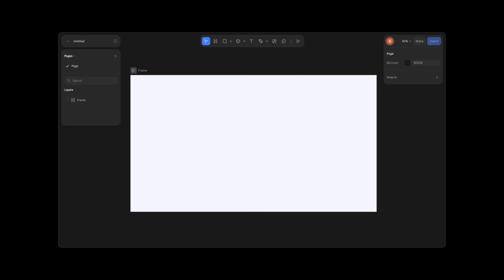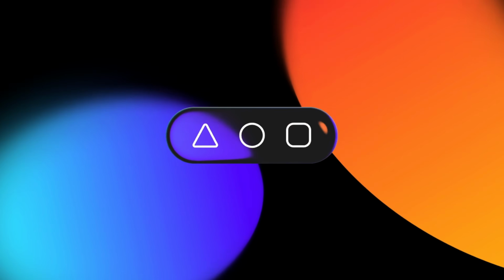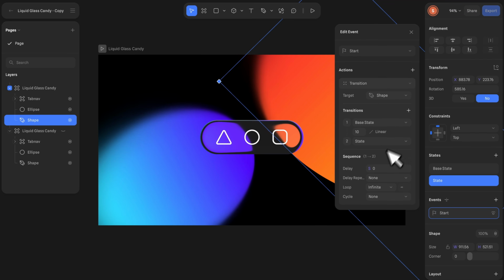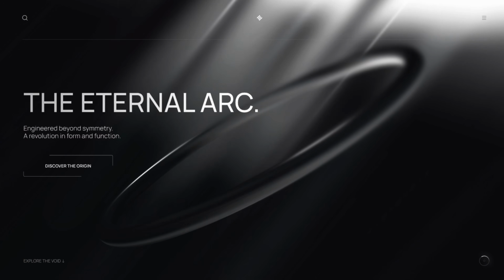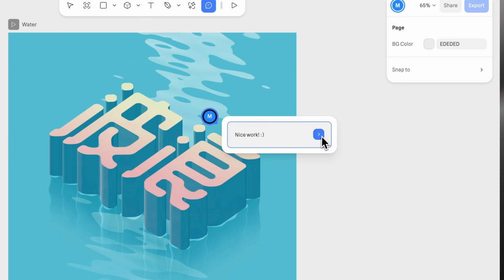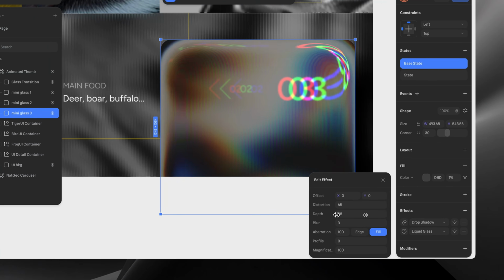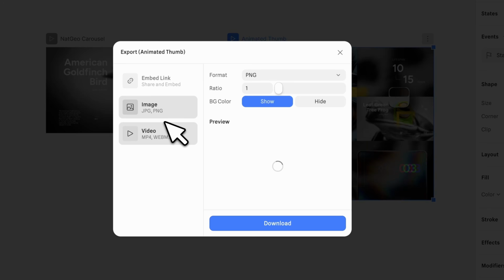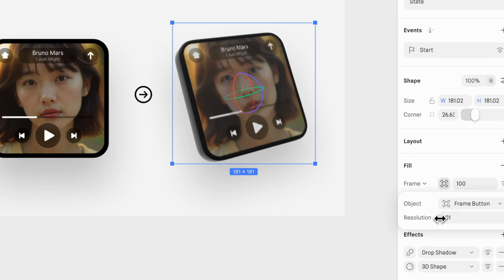Hana: A Canvas for Real-Time Interactive Design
What exactly is Hana? In this video, well tell you everything about it. It’s more than a design tool, it’s a real-time canvas where 2D and 3D interactivity live together from the very first click. With Hana, your designs are built to respond, move, and breathe.